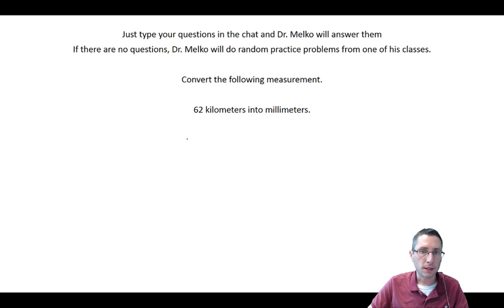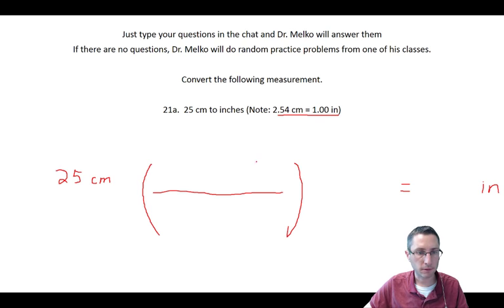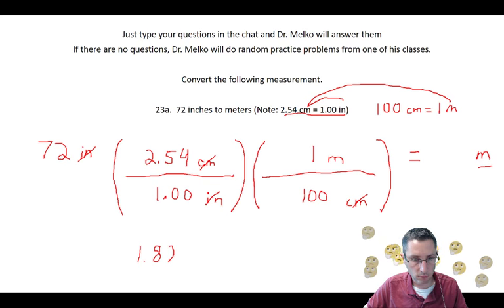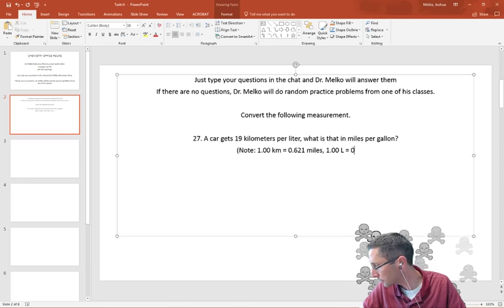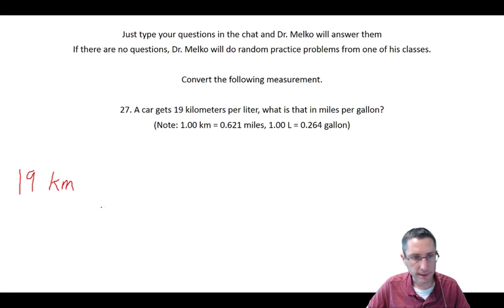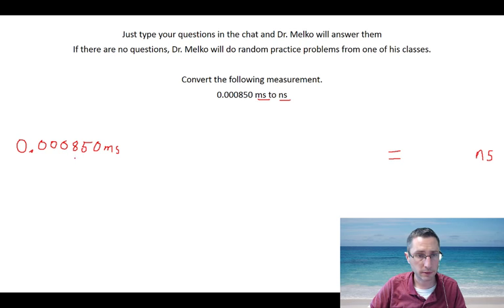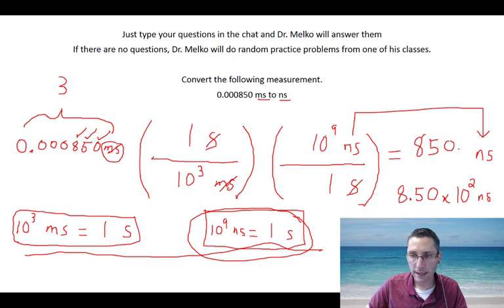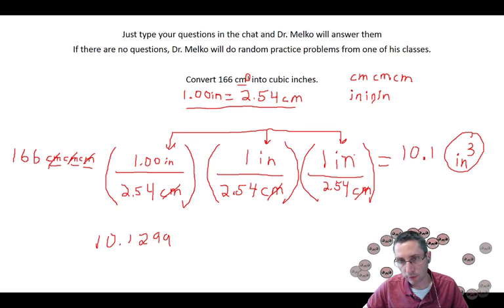Office Hours 8/28